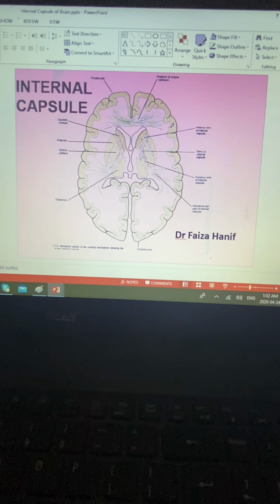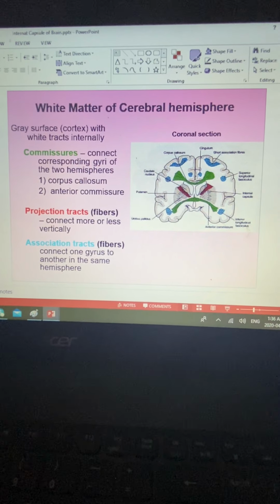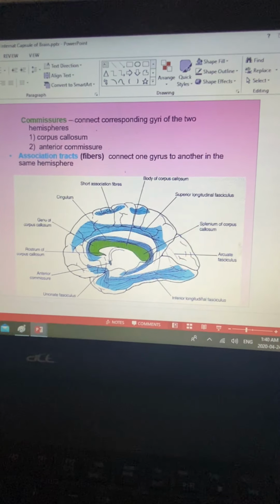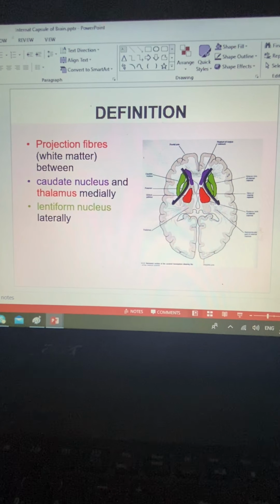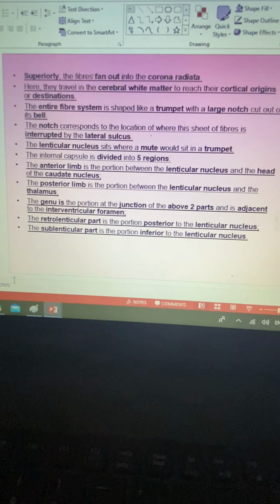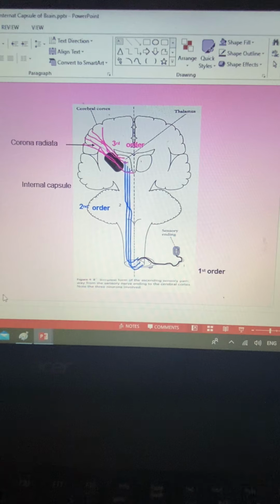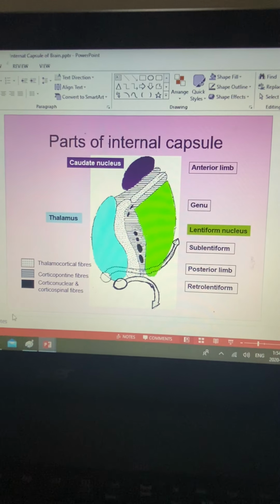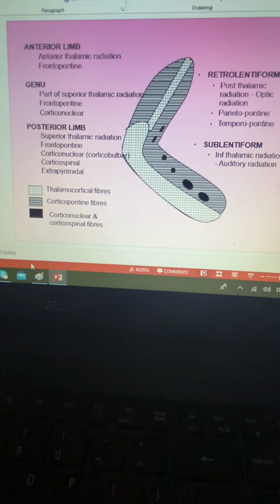Lecture Anatomy Dr Faiza 25 4 2020